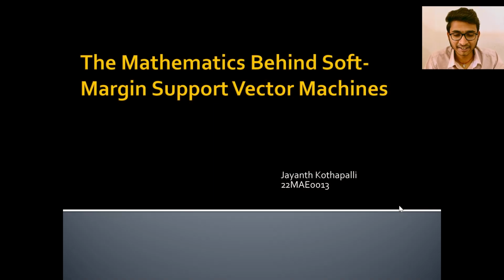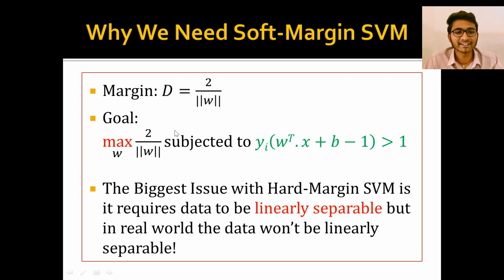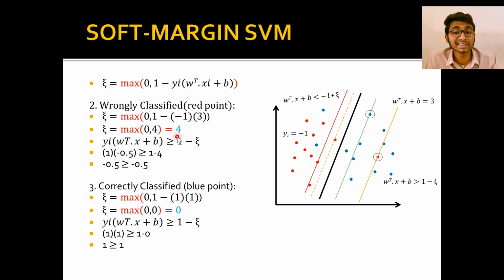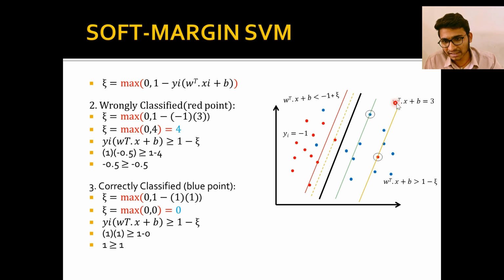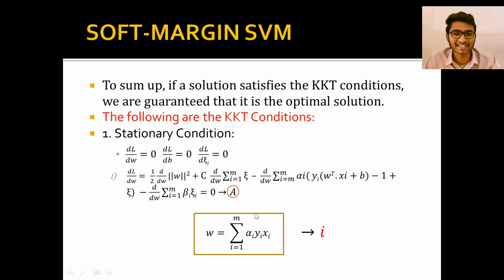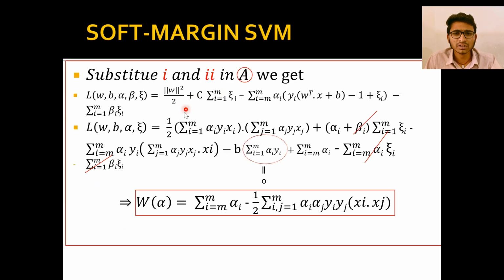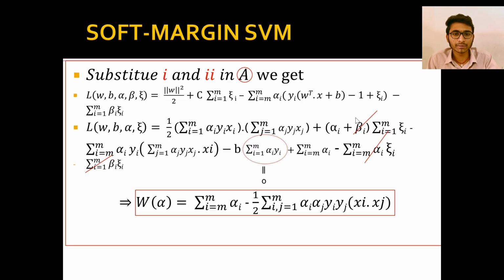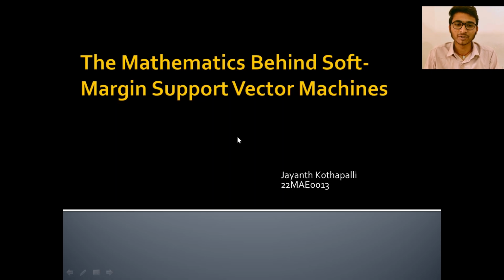Soft Margin SVM | Slack Variables | Wolf-Dual | KKT Conditions | The BIG PICTURE!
In this video I have explained the matematics behind Soft Margin SVM, which is crucial to stand out from crowd!

00:00 - Intro
00:57 - Hard Margin SVM (Why we  need Soft-Margin SVM)
06:43 - Soft Margin SVM
27:45 - Big Picture

I uploaded all my handwritten notes to my website here is the